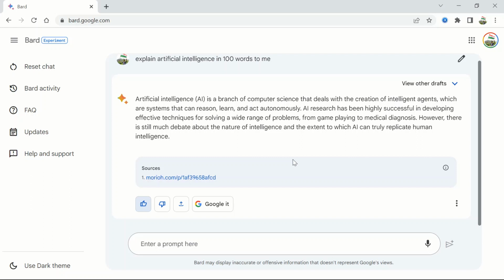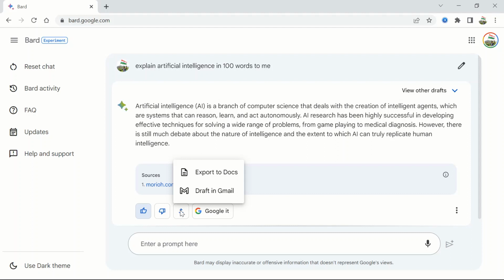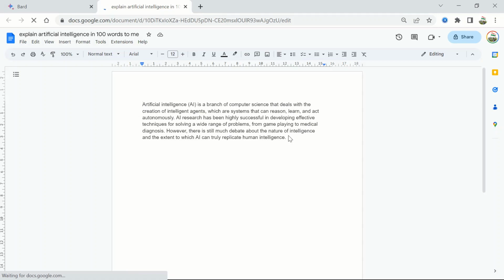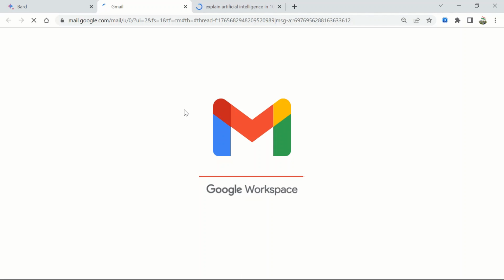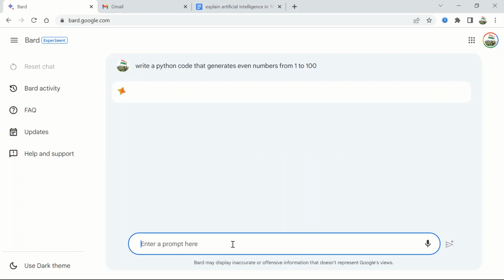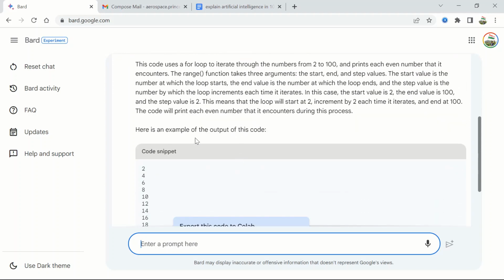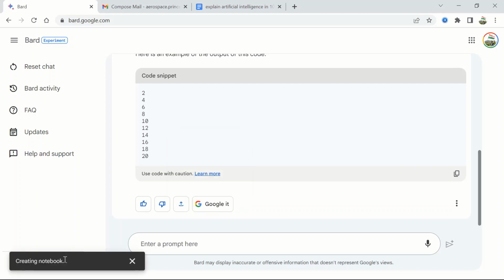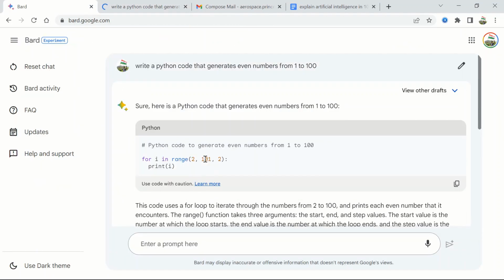Exporting the Google Bard Response in Google Docs, Gmail & Collab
This video is a part of the full course on Google Bard

There’s been a lot of chatter around artificial intelligence lately, particularly after OpenAI debuted its revolutionary ChatGPT service that Microsoft is now looking to integrate into Office 365 and Bing search. So Google unveiled a new AI-powered chatbot called Bard. In the simplest terms, Bard is a generative AI — this is the generic name for AI models like ChatGPT and DALL-E that can create new content. Generative AIs can make video, audio, and imagery, but as an AI chatbot, Bard is focused on creating text — specifically, text that answers your questions in a natural, conversational way.

In this course we learn how to setup Google Bard, and how to use its features - some of them that makes it different from ChatGPT.